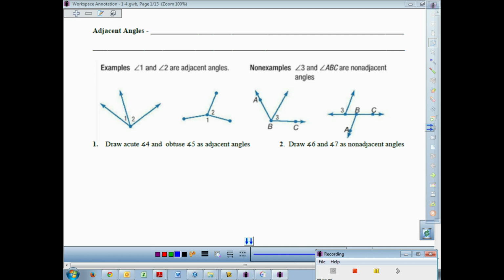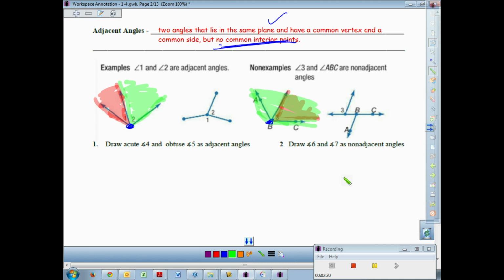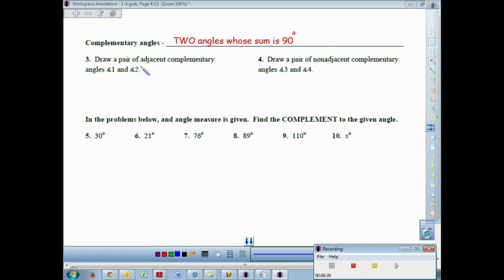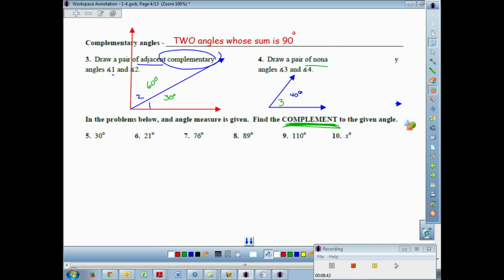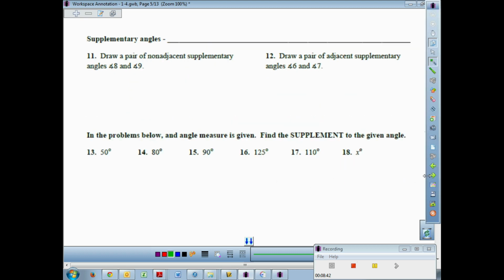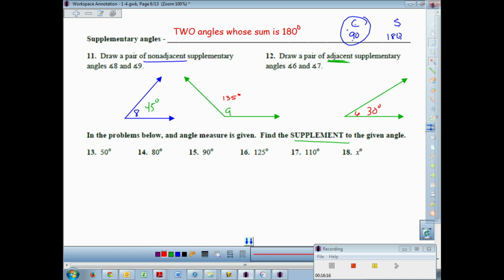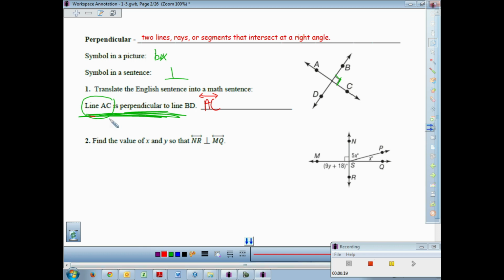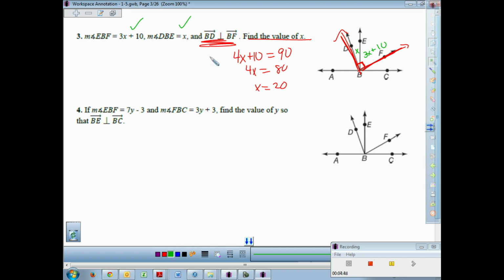VIDEO 1-4 2023